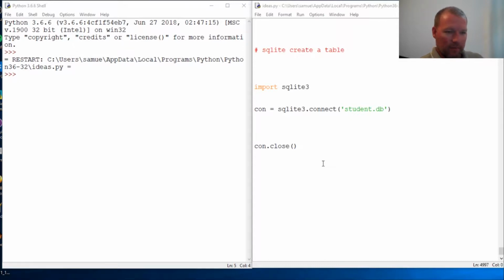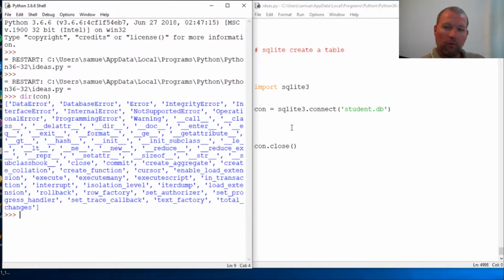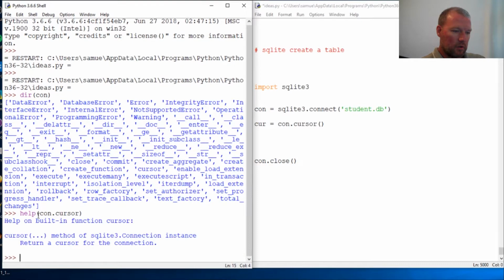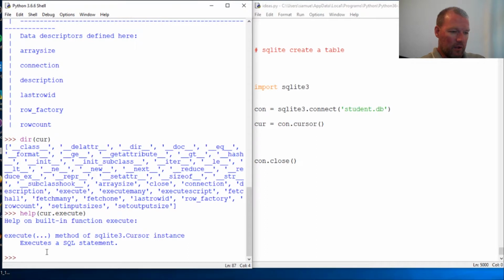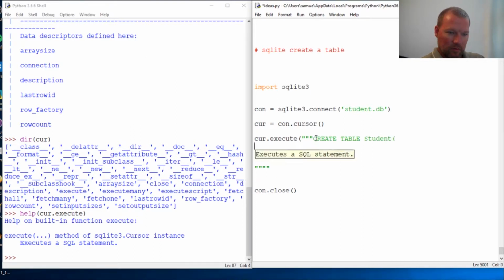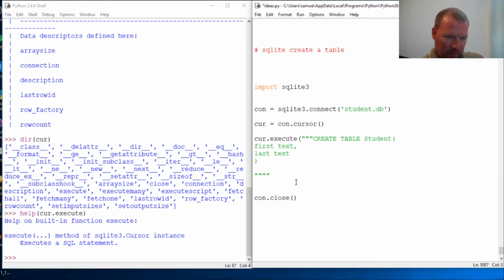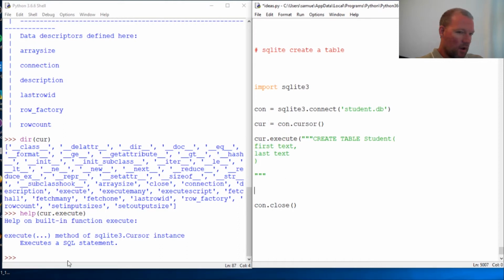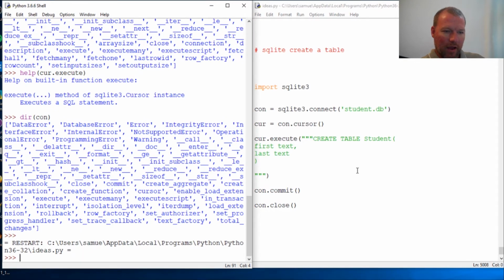Python Basics Sqlite Create a Table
Learn how to create a table for a database with sqlite for python programming